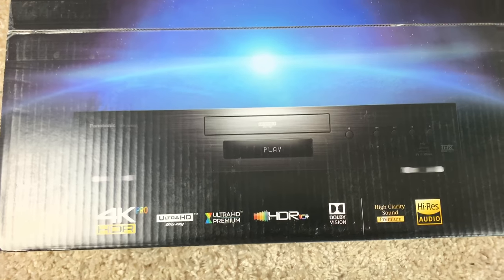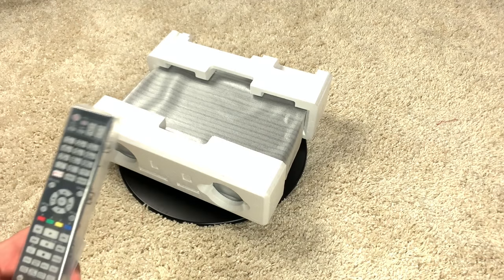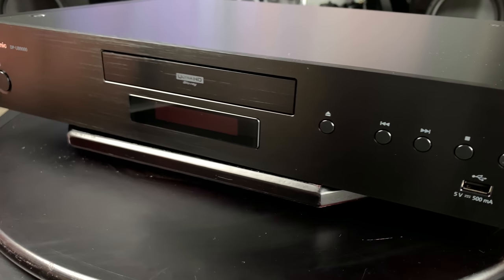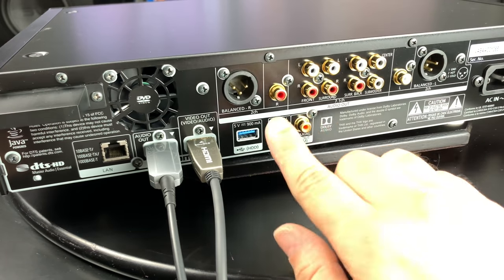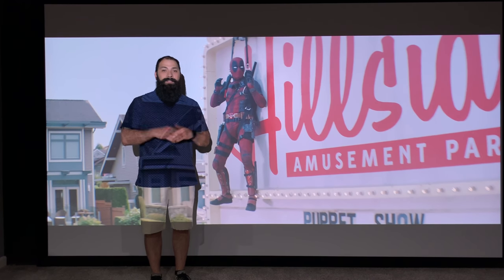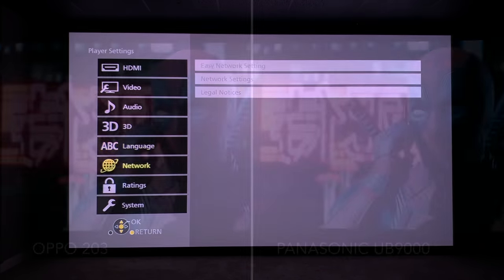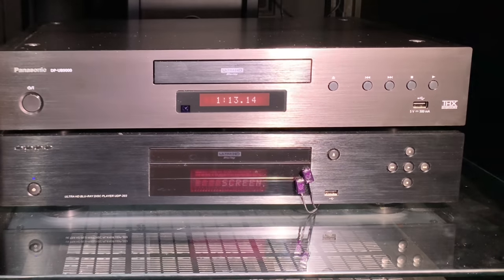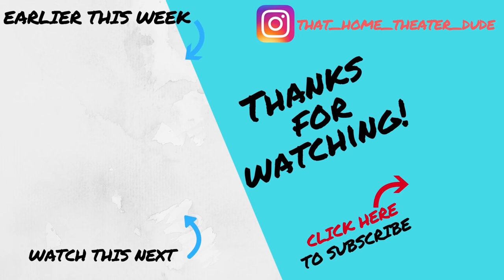Panasonic ub9000 | The OPPO Killer ?? You Decide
Panasonic ub9000 | The OPPO Killer ?? You Decide The panasonic ub9000 is a premium 4k uhd player and I think it is among the best out there. I love the HDR optimizer feature. You can fine tune to any display. I love it.   The only place to buy a panasonic ub9000 until mid summer is

4k blu ray player …

Accessories